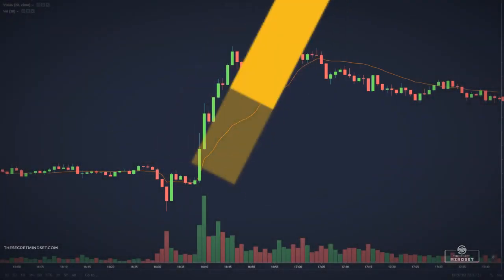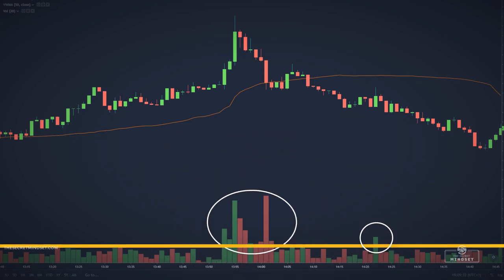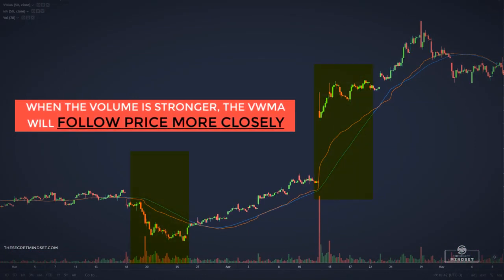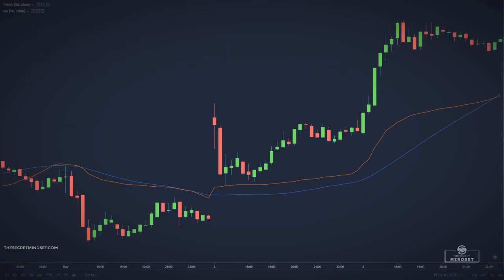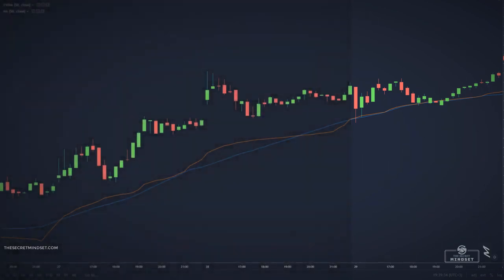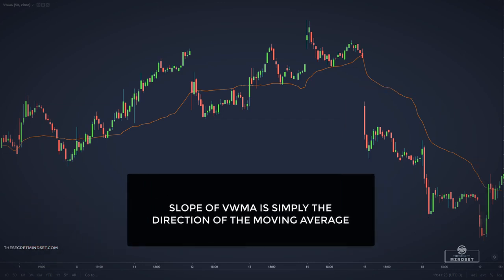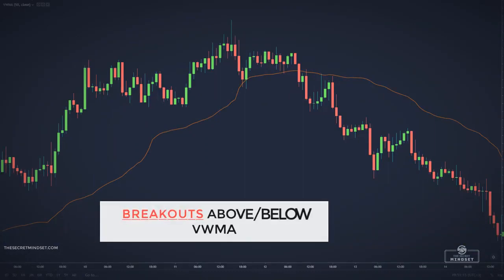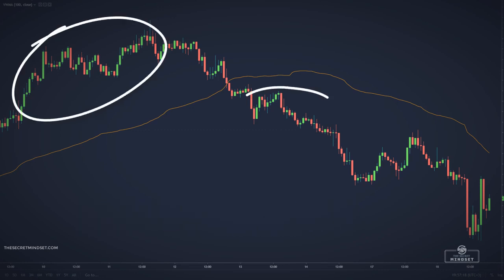The Moving Average No One Talks About ｜ Volume Weighted Moving Average VWMA Trading Strategy